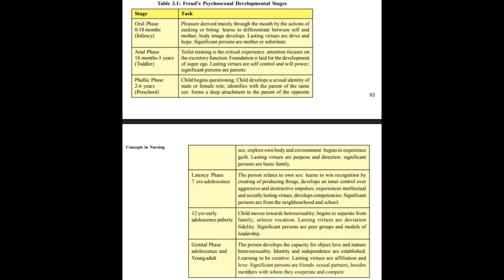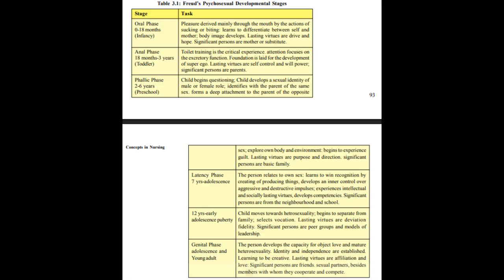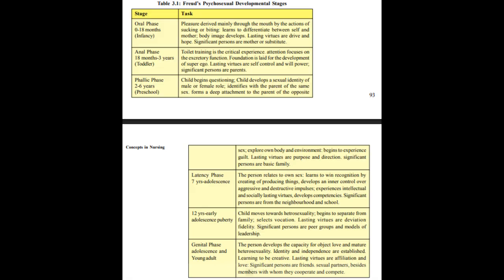Unit-3 Developmental Stages of an Individual Block-1 Concepts in Nursing BNS 201 BSCNPB SOHS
Unit-3 Developmental Stages of an Individual
Block-1 Concepts in Nursing
BNS-201 Nursing Foundation
First Year
Post Basic Bachelor of Science in Nursing B.Sc.N. (PB)-Revised
School of Health Sciences (SOHS)
Indira Gandhi national open university